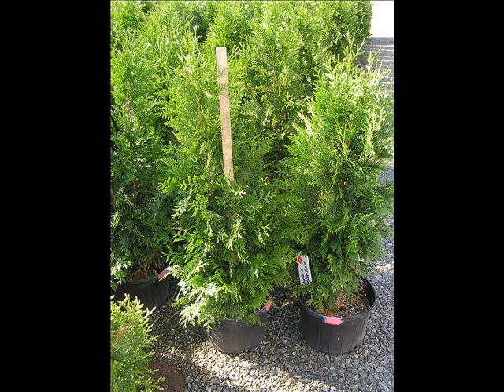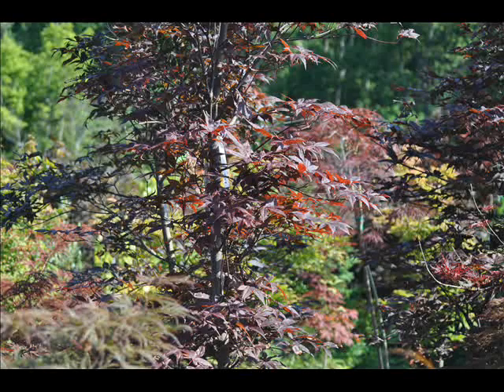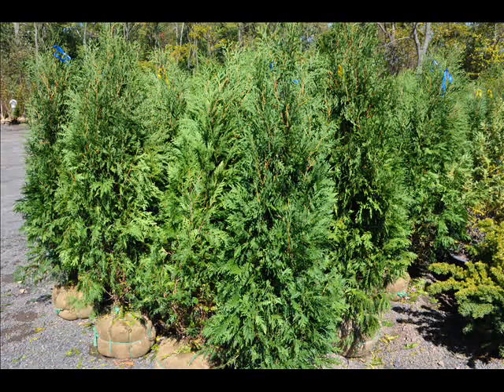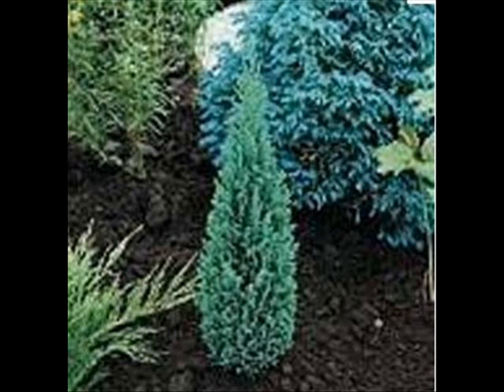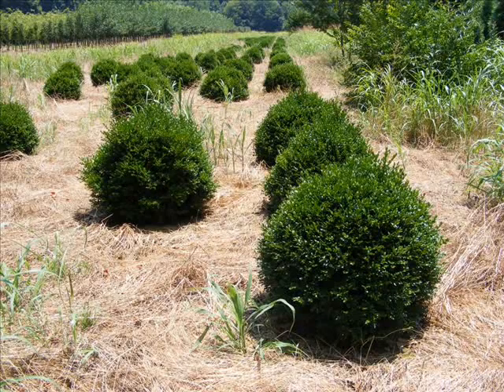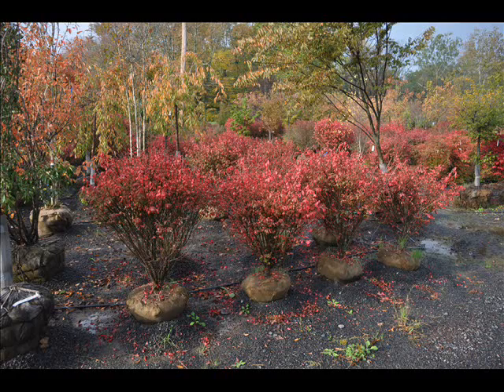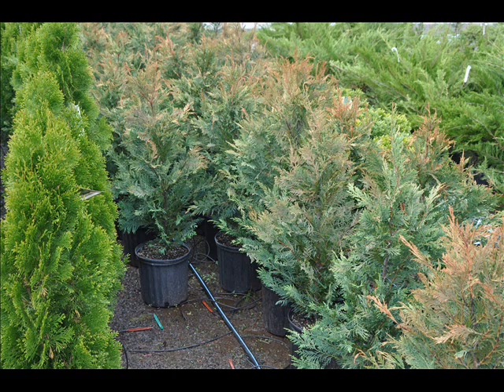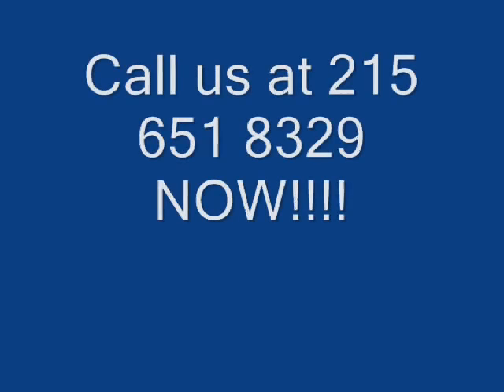Become an Urban farmer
Highland Hill Farm City Backyard Farming - Similar
Past Project: Pilot Project funded by USDA SARE Department (Sustainable Agriculture Research and Education) for 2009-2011. NEW FOR 2011: LIMITED 10 ...
You +1'd this publicly. Undo
farm. backyard, organic, vegetable, garden, raised beds,
Salmonella traced to backyard chicken farms - USATODAY.comyourlife.usatoday.com/fitness-food/safety/...backyard...farms/.../1Cached
Aug 25, 2011 -- The trend of keeping chickens and ducklings in backyard farms may have brought a new problem home to roost: infections with salmonella.
The Backyard Farmthebackyardfarm.com/Cached
Urban raised bed gardening and backyard chickens.
1000 Backyard Farms | Hungry Mother Organicshungrymotherorganics.com/1000-backyard-farmsCached
We are partnering with the grassroots non-profit group, F.O.C.U.S. (For Our Country United States), to implement the 1000 Backyard Farm Campaign which will.
killing deer illegally, Dorner, who claims, to be an, established, police officer, for three years